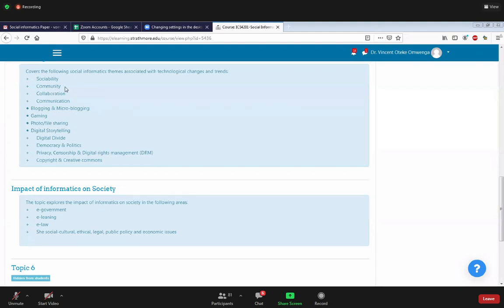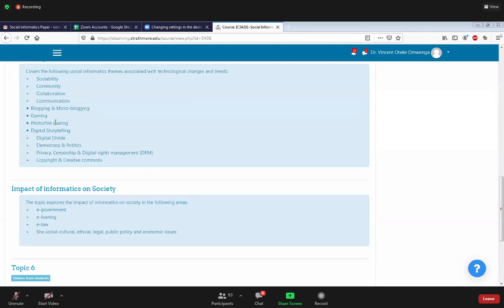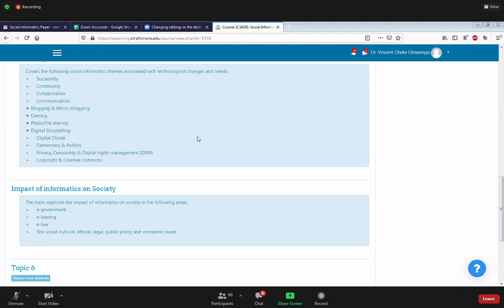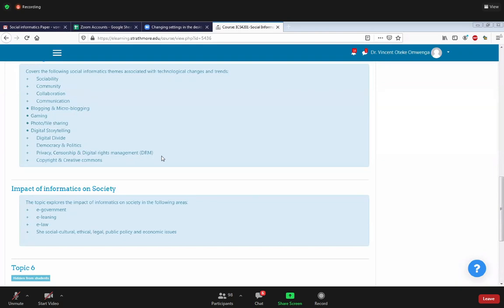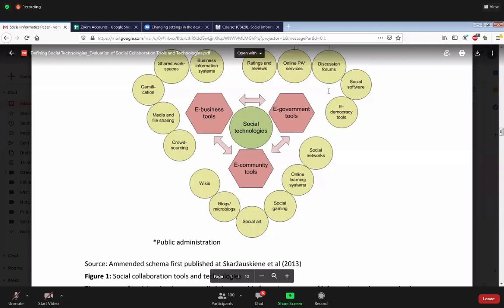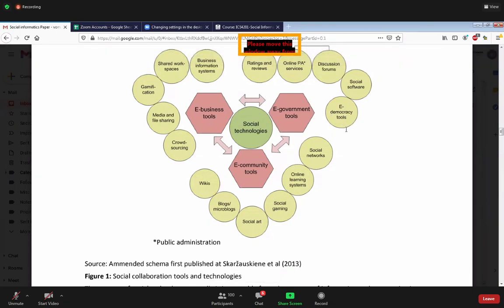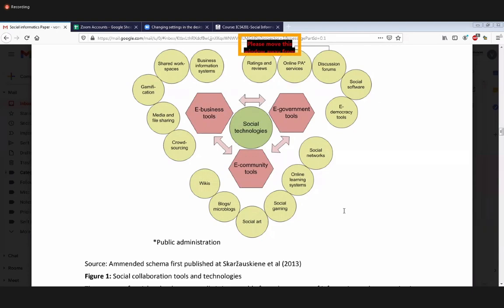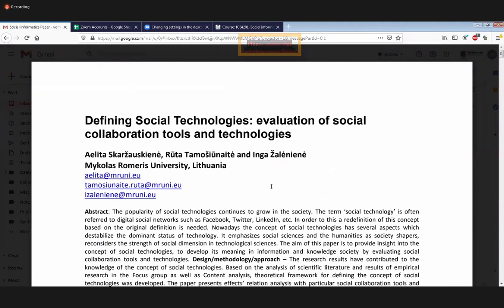Social Informatics | Lecture 5 | 21/Oct/2020